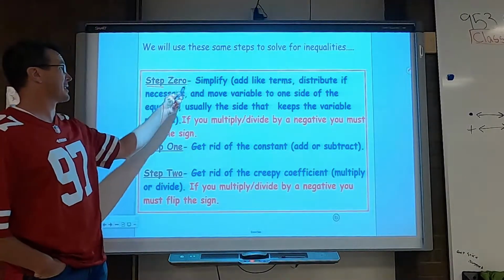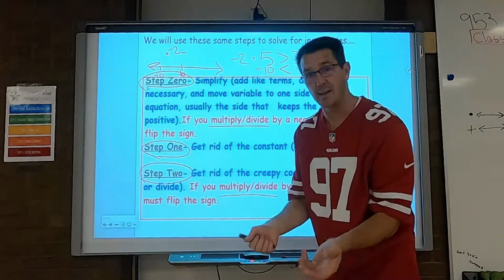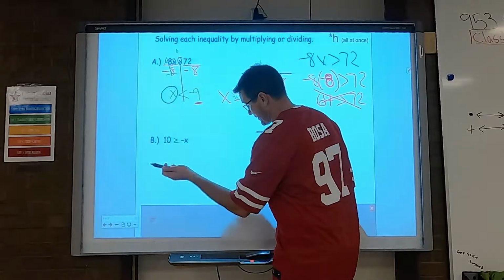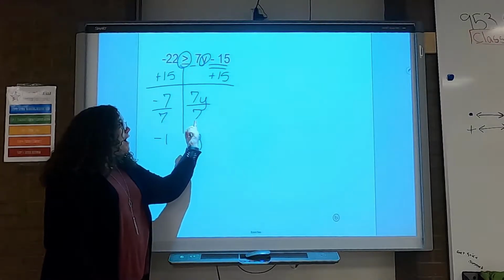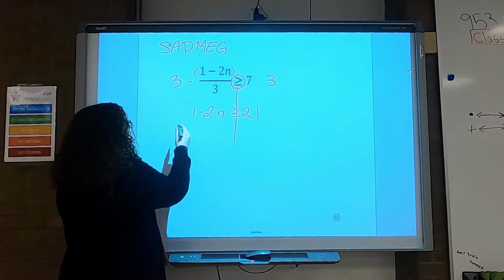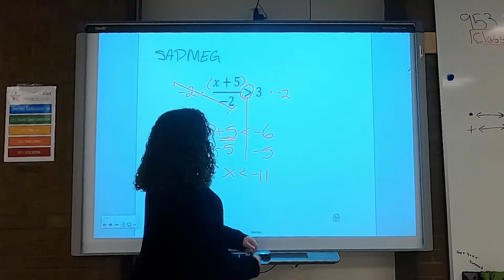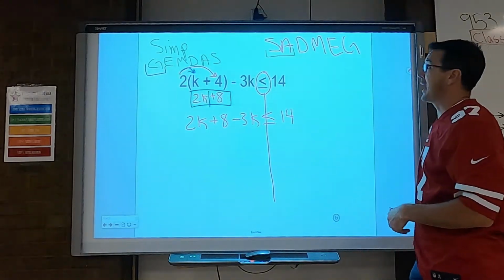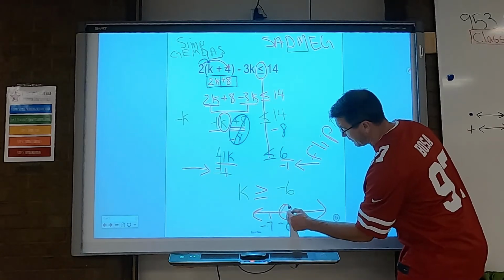Inequalities Part 2